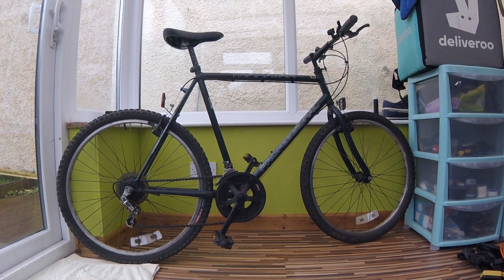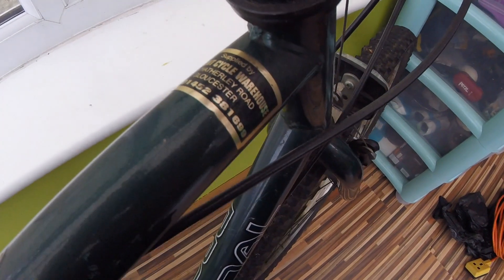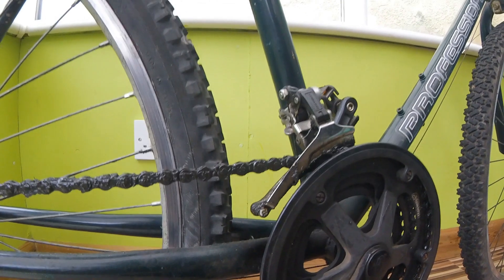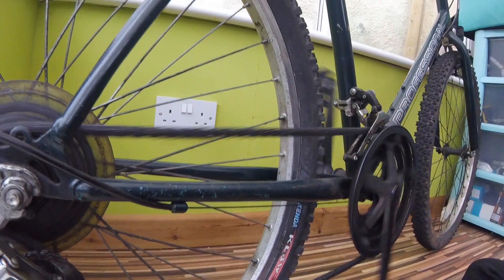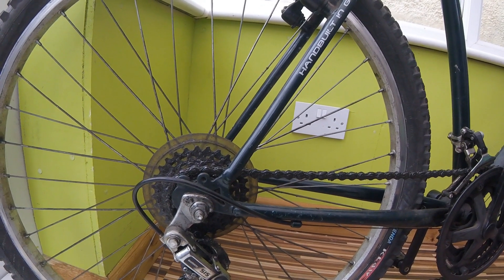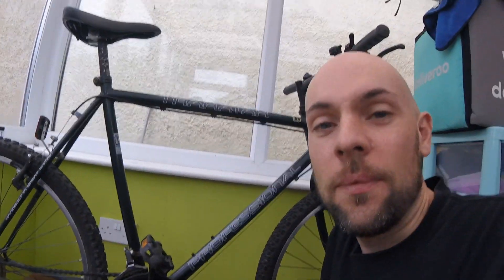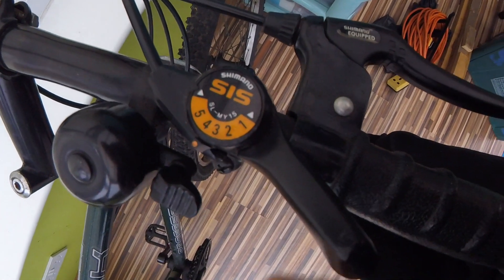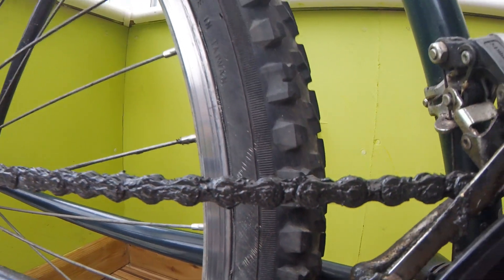New Bike Day for Watkins